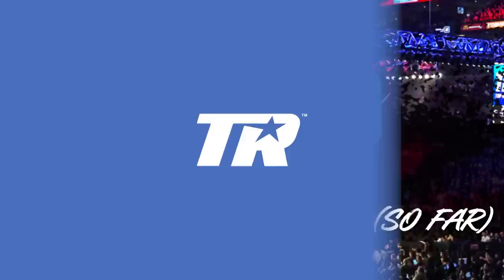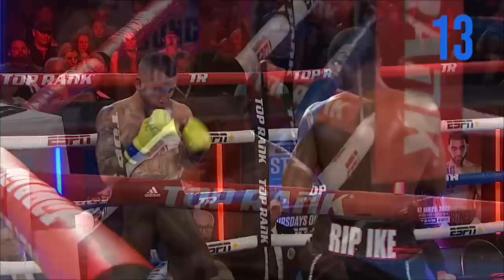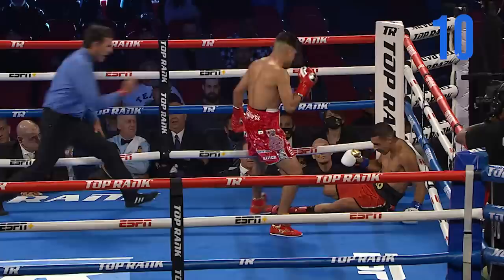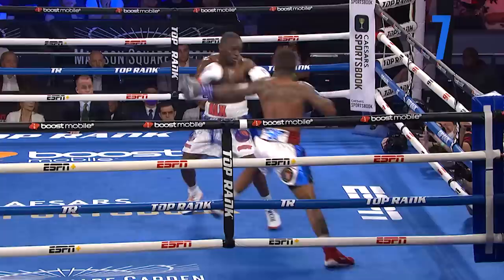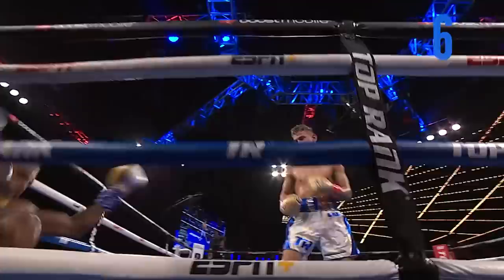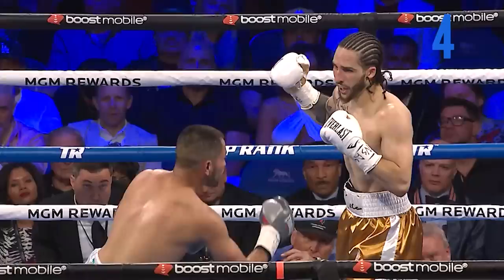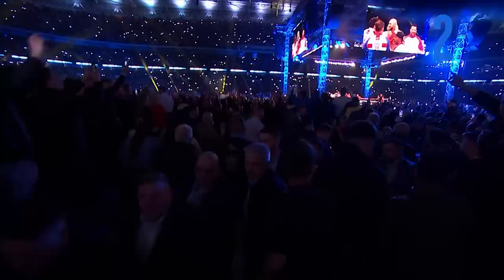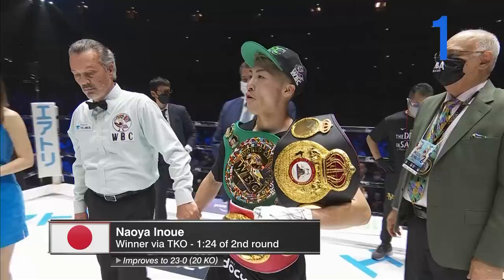THE BEST KNOCKOUTS OF THE YEAR (SO FAR) | TOP RANK'd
As we approach the half way point of the year, look back at the best Knockouts of the year so far in this edition of TopRank'd

Next up for Top Rank Boxing, Southern California 140-pound standout Arnold Barboza Jr. wanted the main event spotlight. He’ll get his opportunity to shine when he takes on Puerto Rican contender Danielito “El Zorro” Zorrilla in a 10-round junior welterweight showdown Friday, July 15, at the Pechanga Summit at Pechanga Resort Casino in Temecula, California.

Tokyo 2020 U.S. Olympic silver medalists Keyshawn Davis and Richard Torrez Jr. will return on the card, with Davis battling Jair “Kaiser” Valtierra in the eight-round lightweight co-feature. Torrez will open the televised broadcast in a six-round heavyweight special attraction versus Roberto Zavala Jr.

Barboza-Zorrilla, Davis-Valtierra and Torrez-Zavala will be broadcast live on ESPN, ESPN Deportes and ESPN+ at 9 p.m. ET/6 p.m. PT.

Promoted by Top Rank, in association with Ringside Ticket Inc., tickets starting at $29 are on sale now and can be purchased at Pechanga.com..